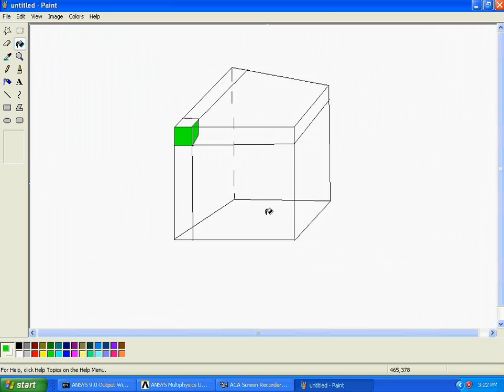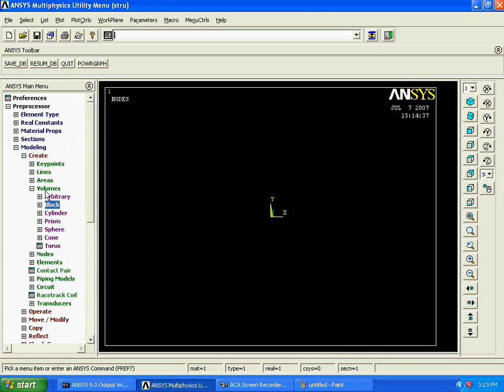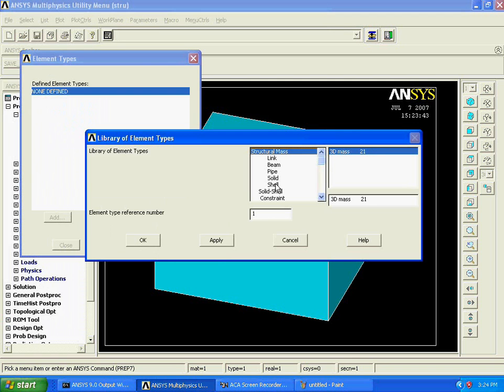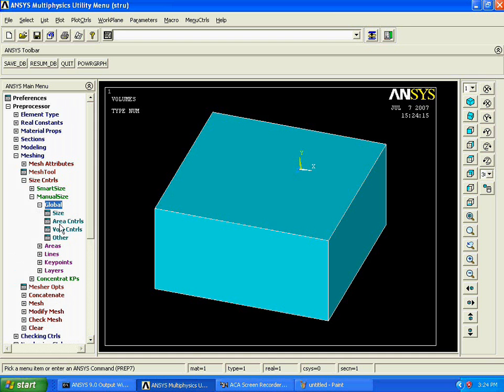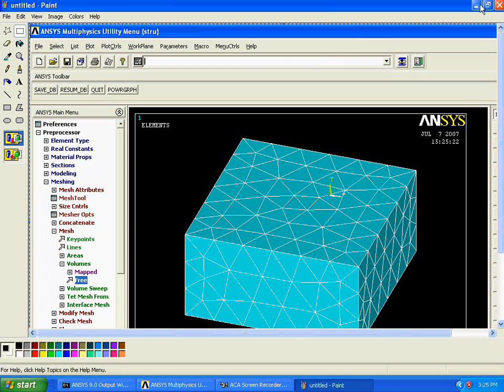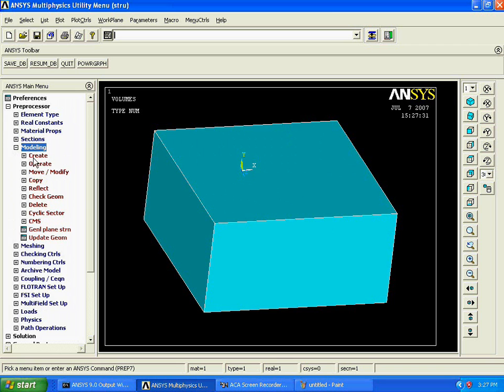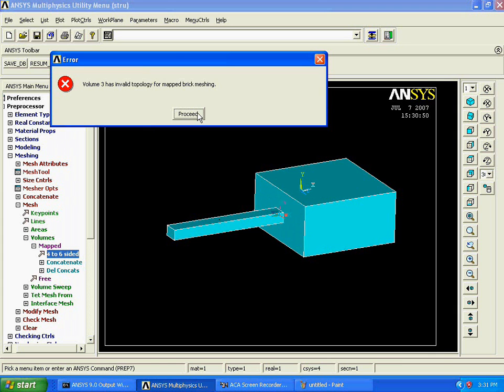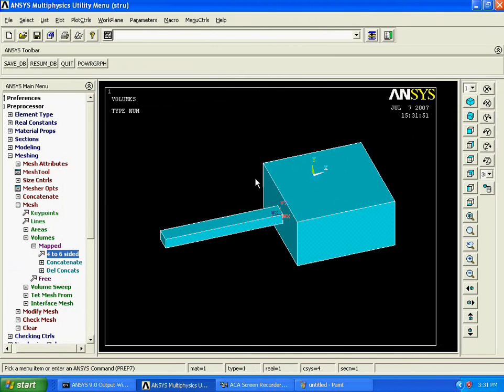ANSYS Theory DVD: Meshing Sample Videos -2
The Training DVD Covers Modeling & Meshing in a very comprehensive way with over 25 video lessons. This DVD also covers over 70 video lessons containing Structural and Thermal problems. No Prior knowledge is required. Anyway, any drafting or modeling software knowledge will be an added advantage.